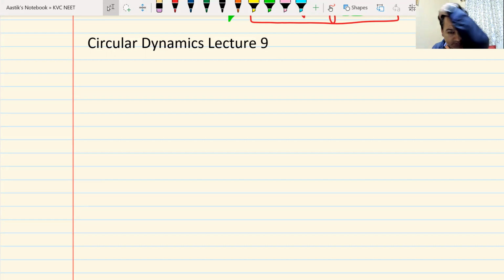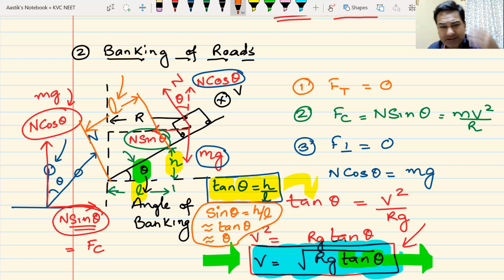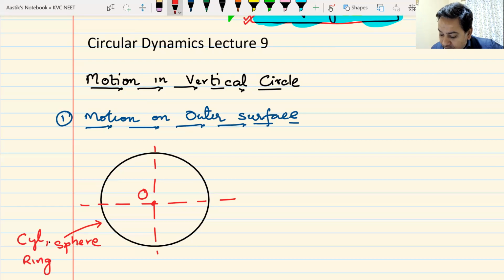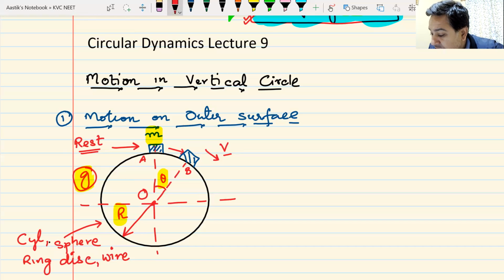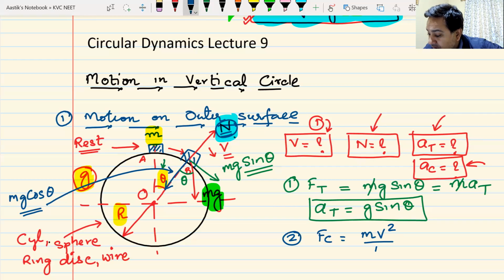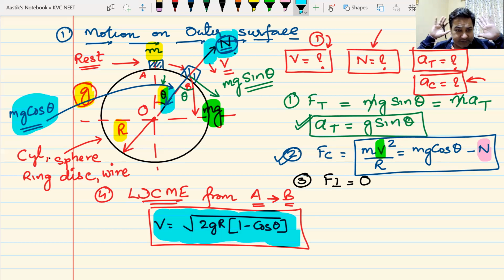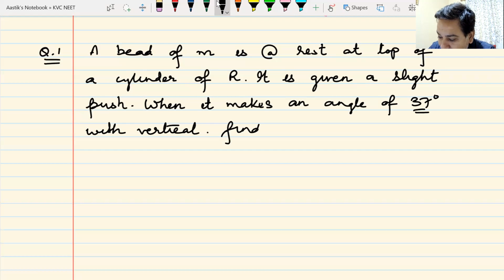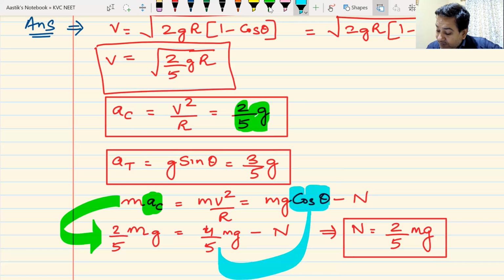Circular Dynamics | L9 | Motion in Vertical Circle | NEET | NEET UG | NEET 2022 | NEET 2023